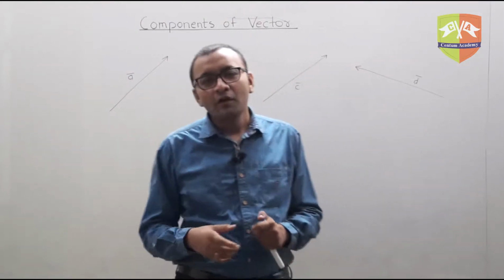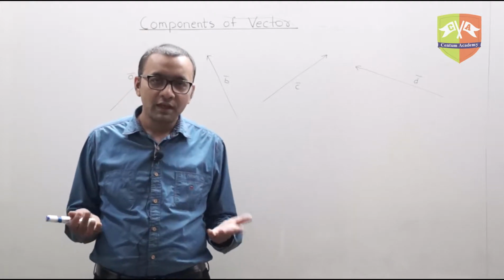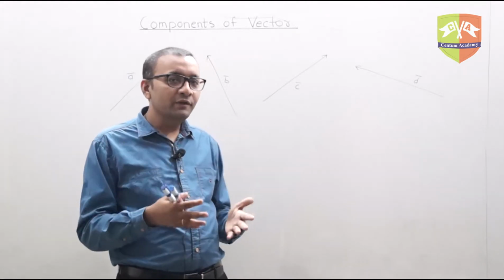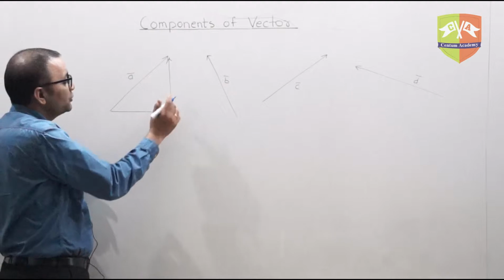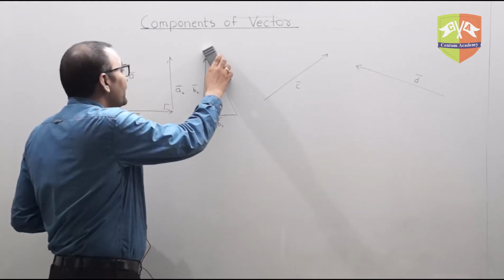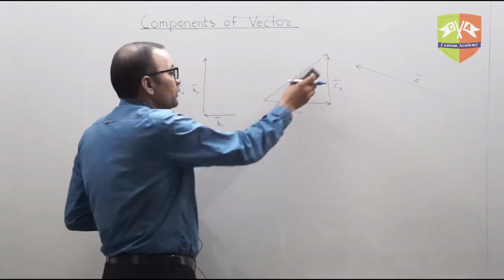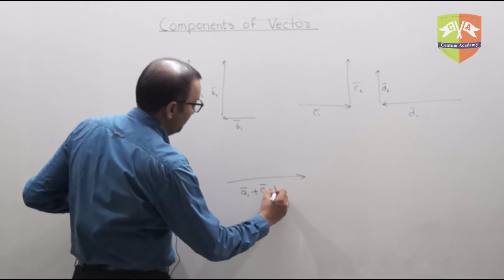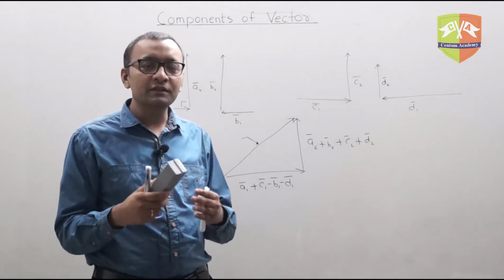Components of a Vector - Part 1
Chapter Name: Vectors in Physics
Topic: Components of a Vector - Part 1
Grade: All
Author: Dheeraj Singh